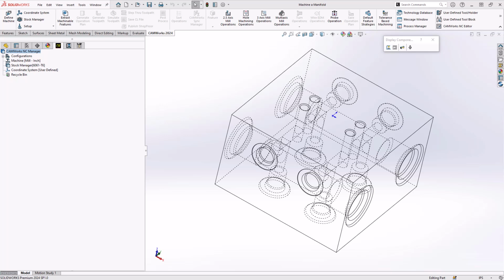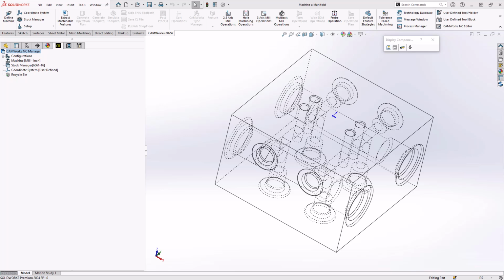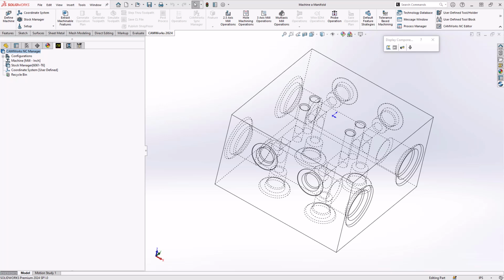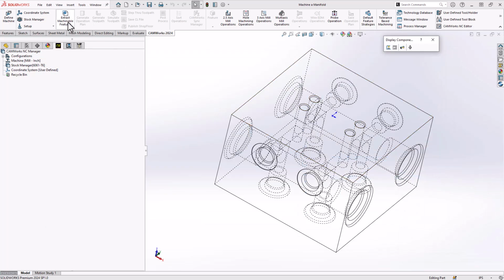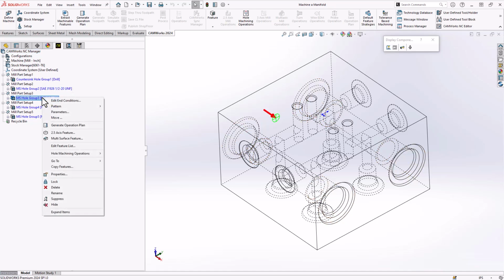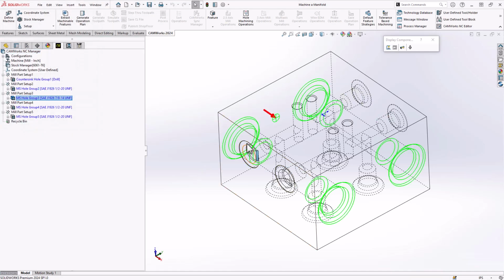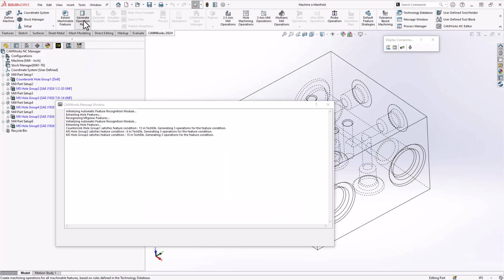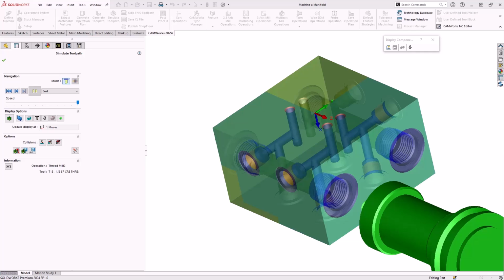Streamline the Programming of a Manifold Block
CAMWorks is a Feature Based CAM software and can streamline your programming by defining the geometry for your operations automatically right from your CAD model. This, plus other automatic functions and presets, allows the programmer to generate code for parts like the one in this video. What would normally take some time to program is completed within the time it took for you to read this sentence.

For more on the related topics mentioned in this video, please refer to the following links: